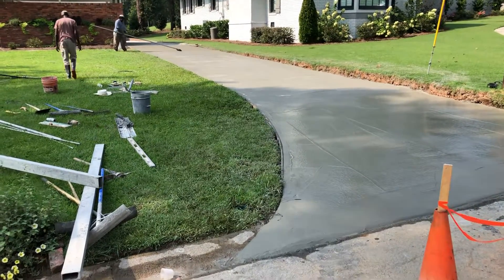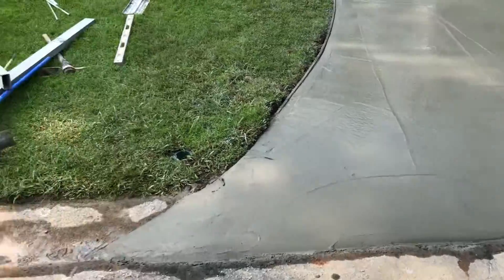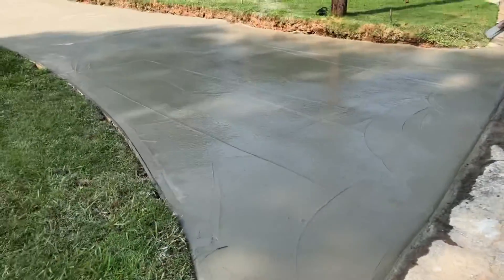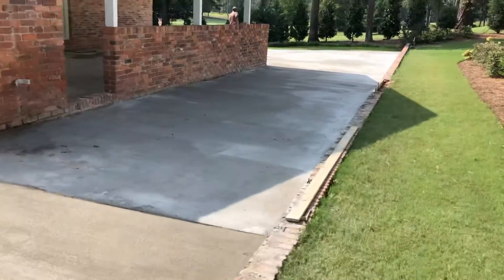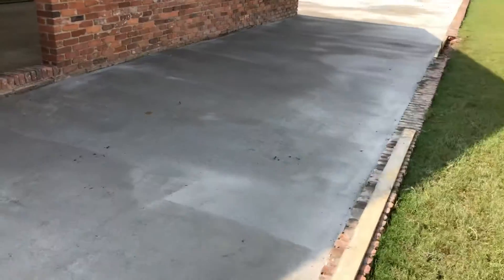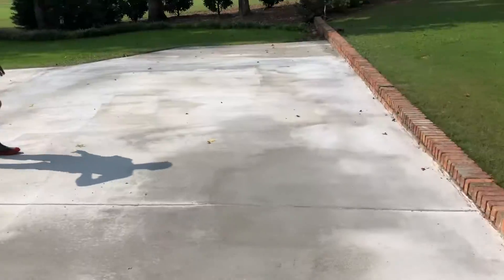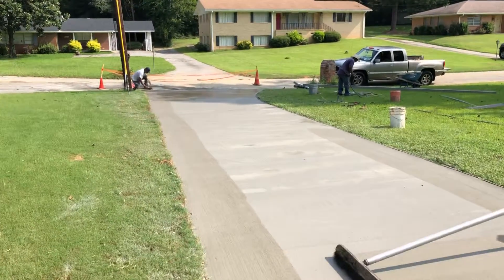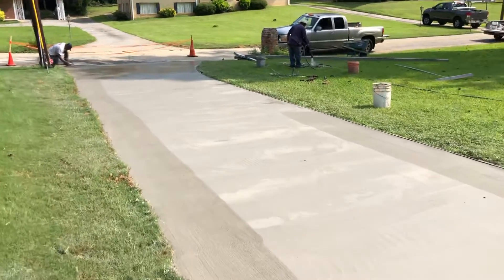This is how we replace a 35 yd. concrete driveway-pt. 4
Concrete driveway replacement